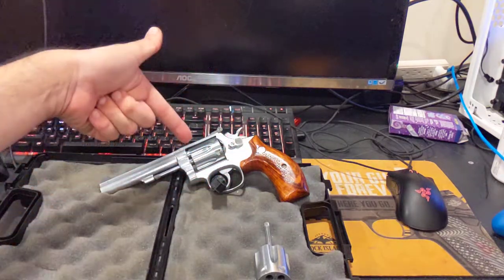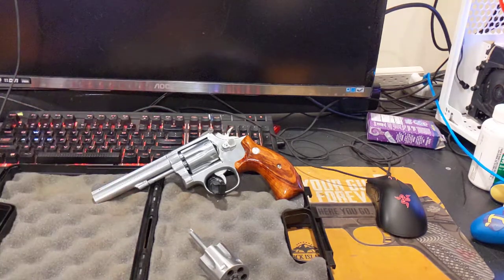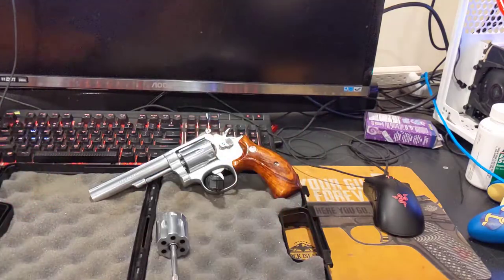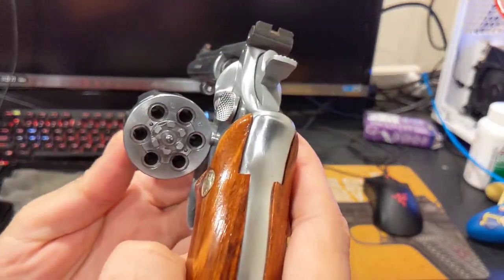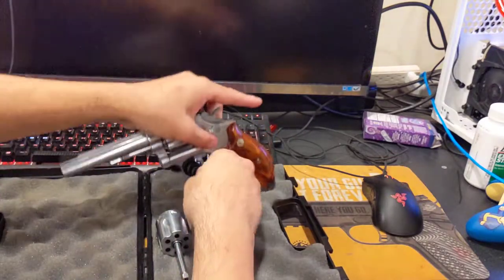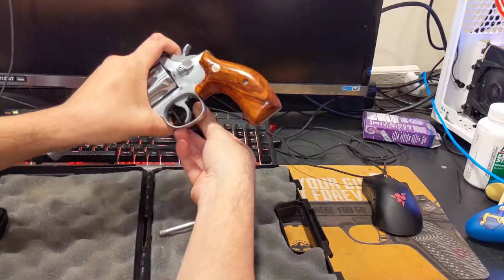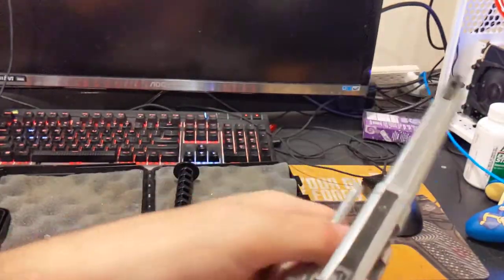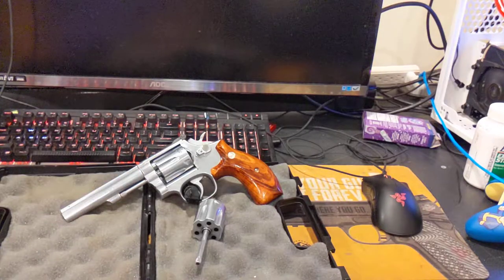Tabletop review of a Smith & Wesson model 48-3 I like to learn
This was traded in at the store and I really wanted to take a look at it because it's rare to see one with both cylinders check it out let me know what you think and don't forget to subscribe and like and share these videos It's the only way to grow.

Google pixel 5

And all you other needs